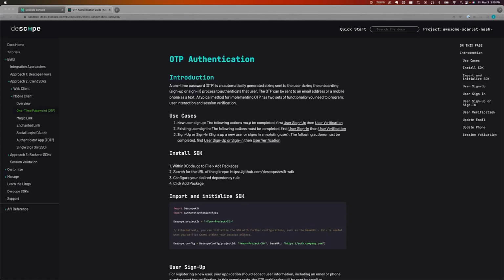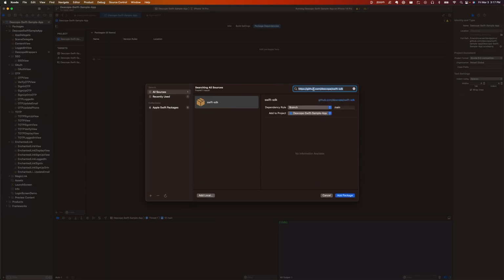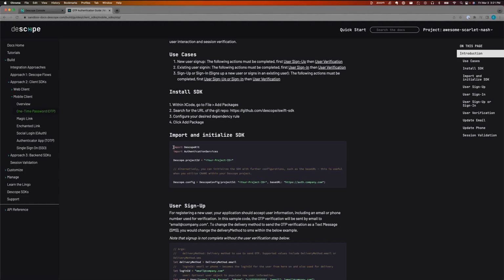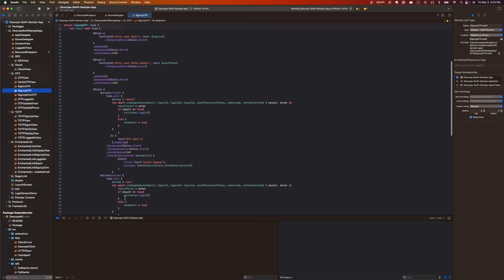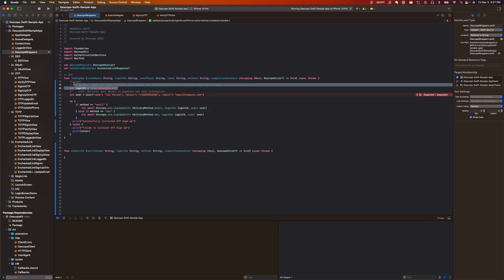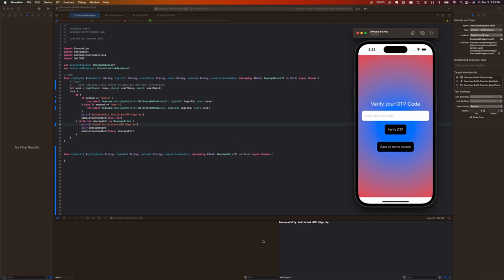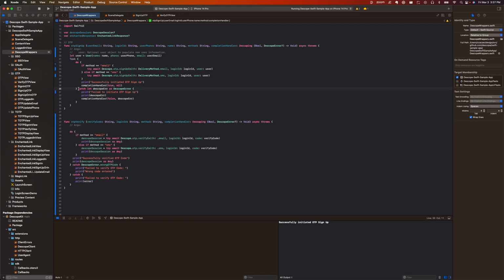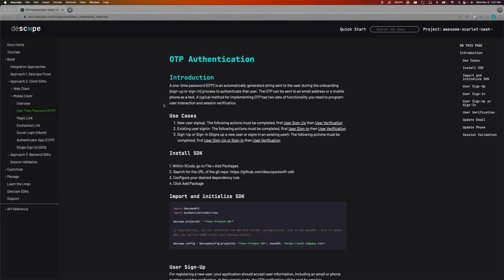Add Authentication To Your Swift App | Descope Swift SDK Tutorial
Learn how to add authentication and user management to your Swift application using the Descope Swift SDK.